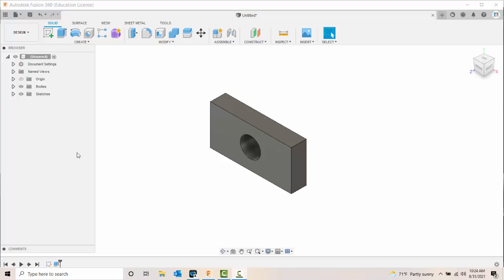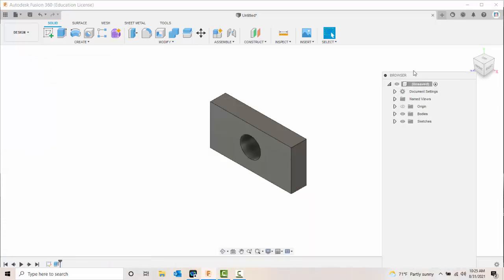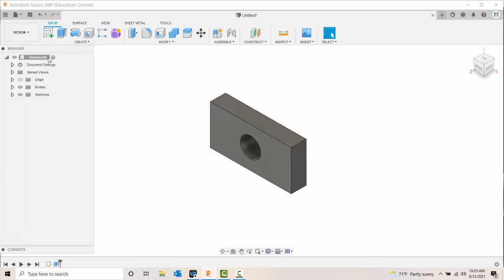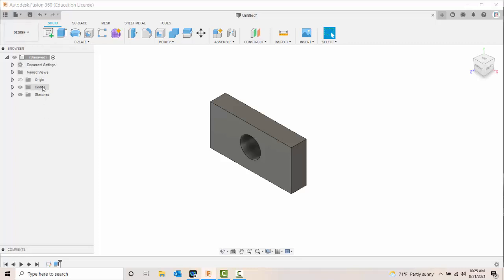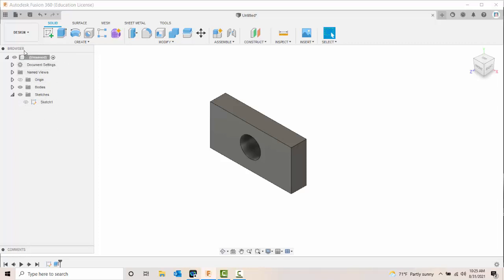01 12 Browser Bar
Browser Bar